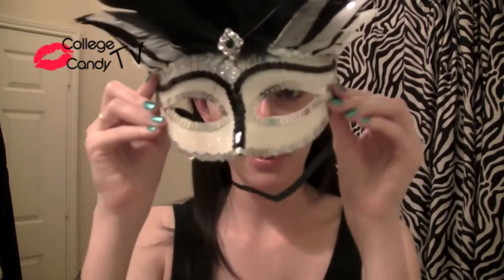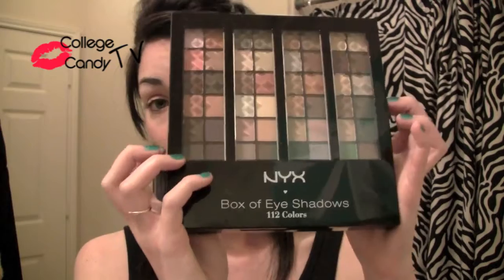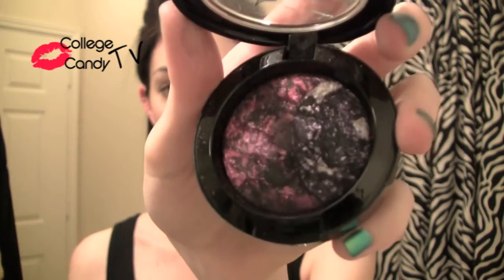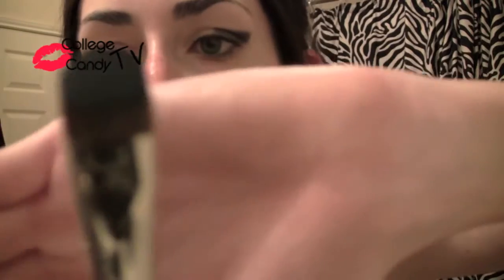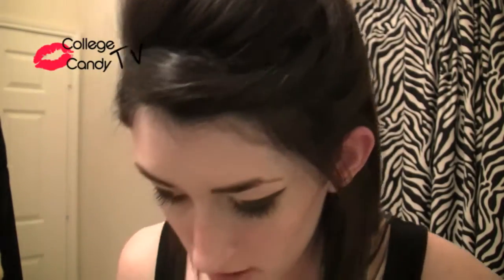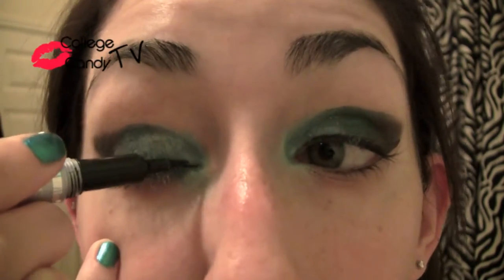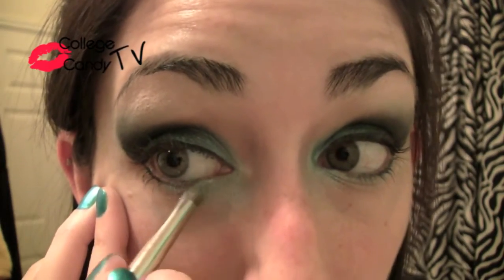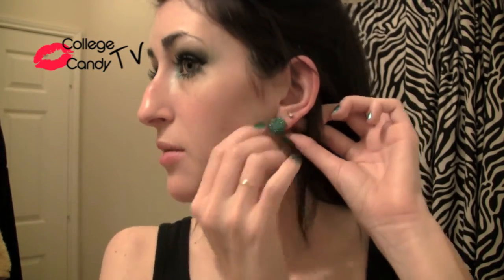CC Beauty Live: To Match Or Not To Match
CC Beauty Live's Caitlin shows you how to match your makeup to accessories with this fun turquoise smokey eye.